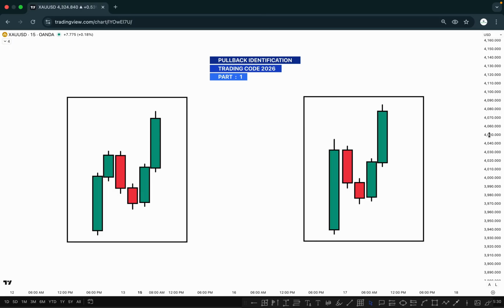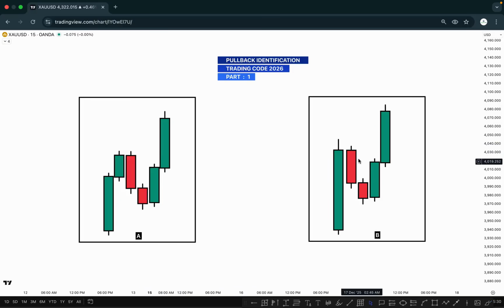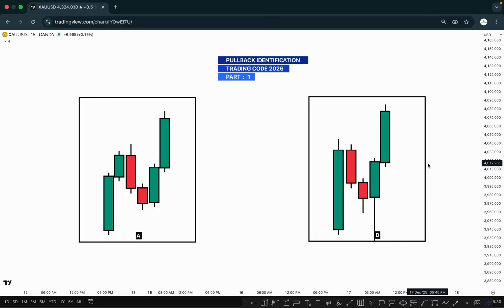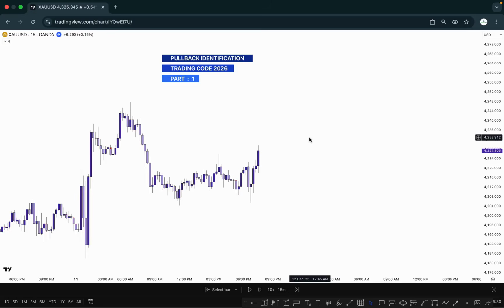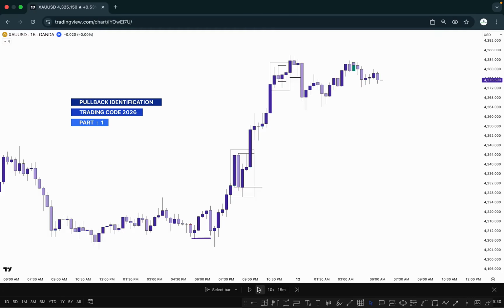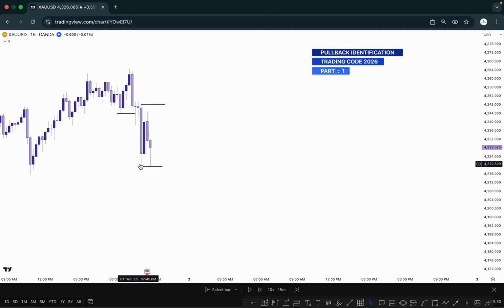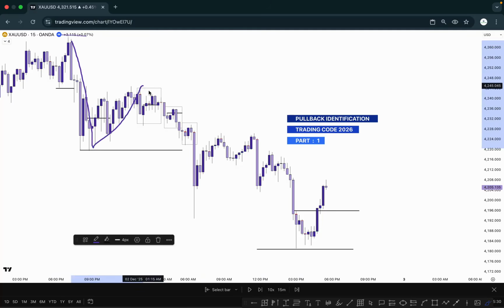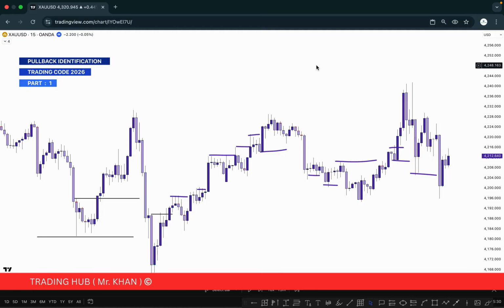PART -1 TRADING CODE & TRADING HUB 2026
Welcome to the TRADING HUB × TRADING CODE